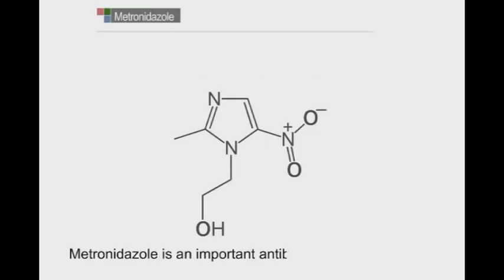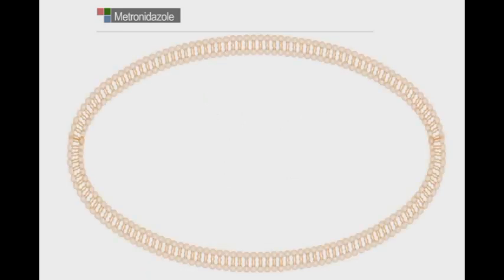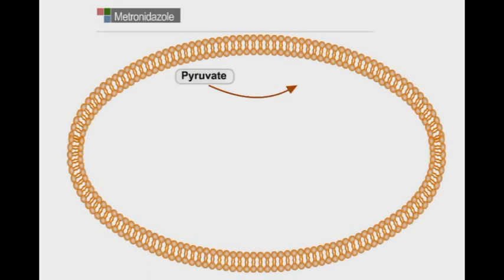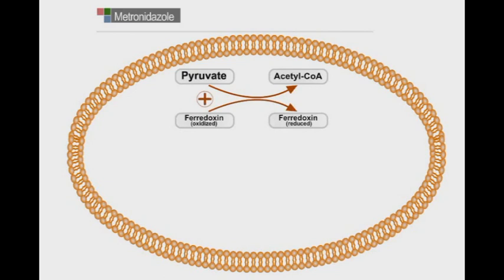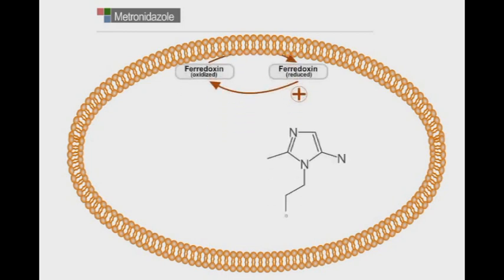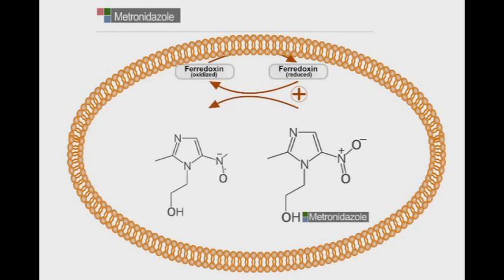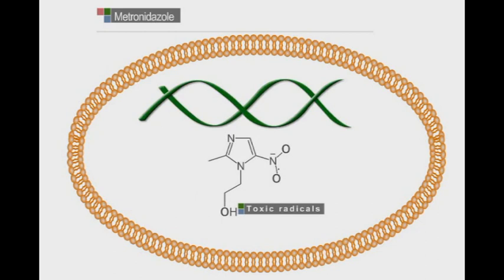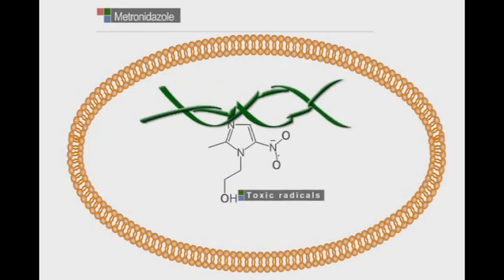Metronidazole: animation video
Metronidazole is an antibacterial and antiprotozoal drug. The action of metronidazole start when pyruvate is converted into Acetyl CoA. Oxidized ferredoxin is coenzyme. Reduced ferredoxin catalyze the conversion of metronidazole into toxic radicals which in turn destroy DNA strands of bacterial and protozoal cells